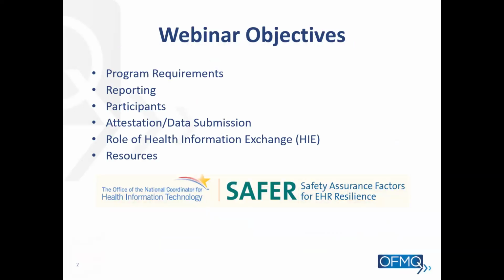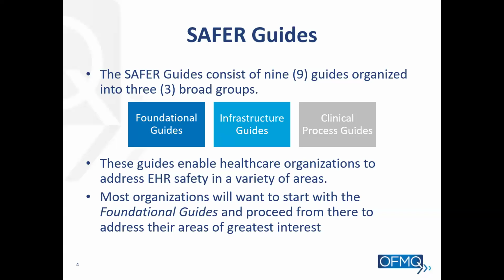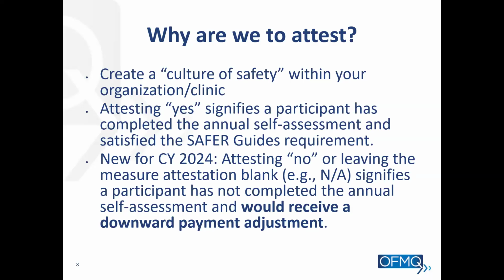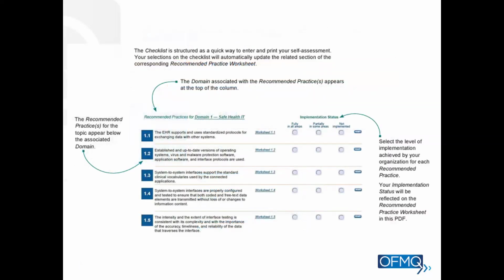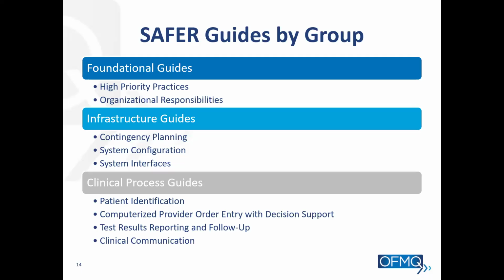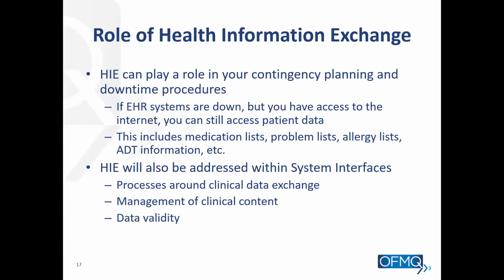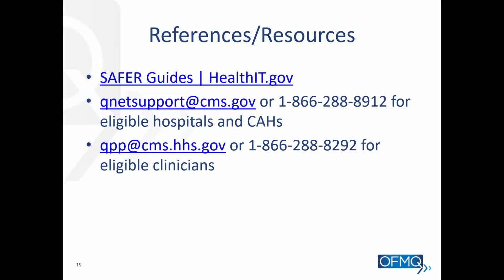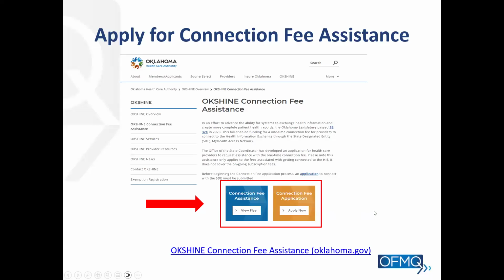Safer Guides with OFMQ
Learn more about SAFER Guides - designed to help healthcare organizations enhance patient safety and optimize their EHR systems.